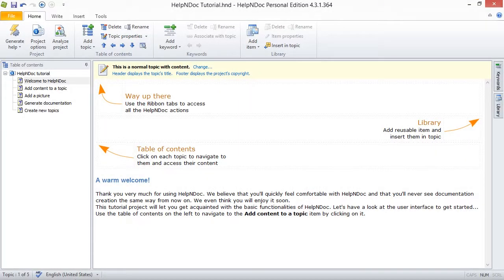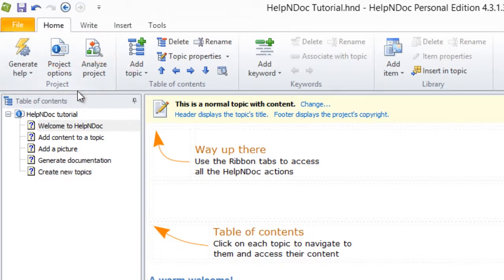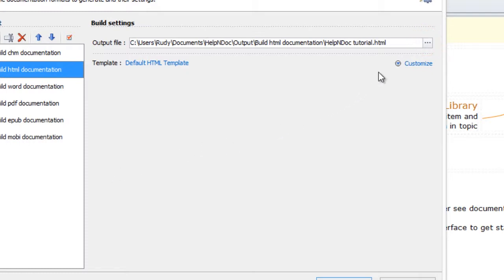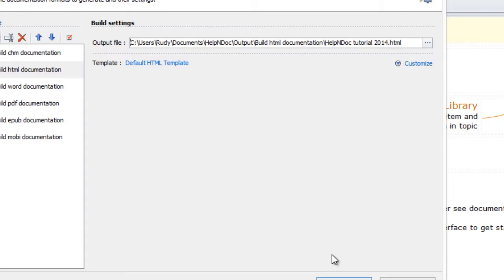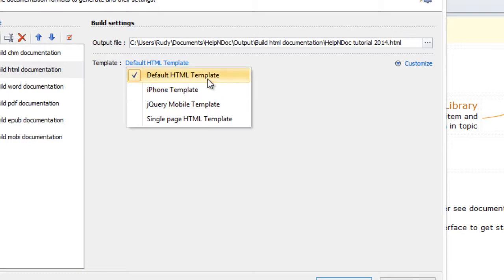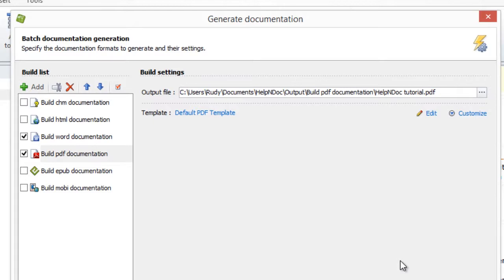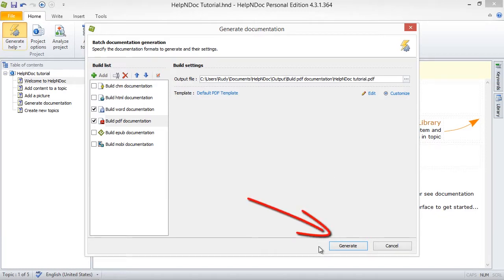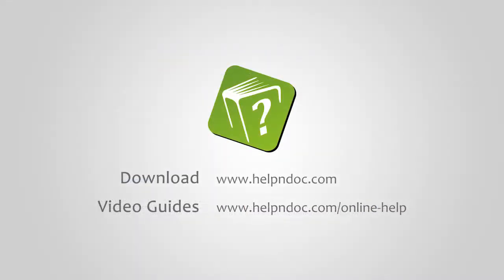How to define build settings in HelpNDoc (Step-by-step guide)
When you're ready to generate documentation, HelpNDoc allows you to define the location of your output files and select the templates that are used to generate your documentation. In addition, you can further customize settings such as color, font size, numbering style, and create conditional tags to tailor your documentation to support specific requirements.

To access the settings HelpNDoc uses to publish documentation, click the top half of Generate help in the Home ribbon tab.

This displays the Generate Documentation window.
Your builds are listed along the left-hand side in your build list.
To view the settings for a build, click its name.

This highlights that build and displays its current output file and template.
The steps for maintaining the output file and template as well as the settings for the output are outlined below.

Output file is where the documentation will be stored after it has been generated.
To select another location, click the button to the far right of the current output file pathway.
This displays a window that allows you to navigate to the new location.
By default, the file name is assigned the name of your project.

* To use this name, no update is needed.
* To assign a new name, enter it in 'File name.'

Click Save in the lower right-hand corner to close the navigation window.
This displays the updated path and file name in your Generate Documentation window.

The next time you publish this output this documentation will be placed in this new location and be assigned the new name, if appropriate.

Template is the format currently used when publishing this output. HelpNDoc offers one or more templates that you can use for each format. You can also create your own templates.
To select another template, click the current one.
This displays a menu of alternatives offered by HelpNDoc.
Select the one you'd like to use.

Edit Word and PDF templates
You can also define your own templates for outputs that use Word and PDF formats using the template editor.
To access it, click Edit. Further assistance is provided in another step-by-step guide.

Customize displays the template settings and tags that are used when this output is generated. You may tailor these settings to support your specific requirements.

To maintain these settings, click Customize.
The first two tabs allow you to maintain settings for the template and define tags. If format-related settings are available, a third tab is displayed to provide you access to these settings also.

To collapse this information, click Hide customization.

Updates are saved automatically. When you're done, you have three options:

1. To publish your documentation, click Generate in the lower right-hand corner of the window.
2. To close the window without publishing your documentation, you can click Cancel in the lower right-hand corner.
3. To close the window without publishing your documentation, you can also click the X in the upper right-hand corner.